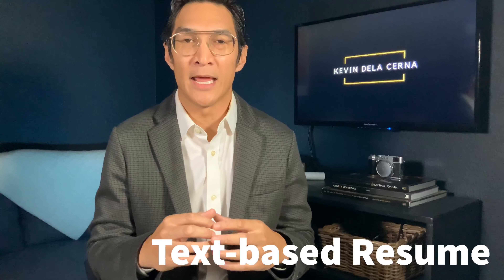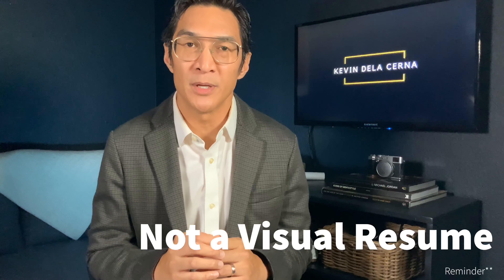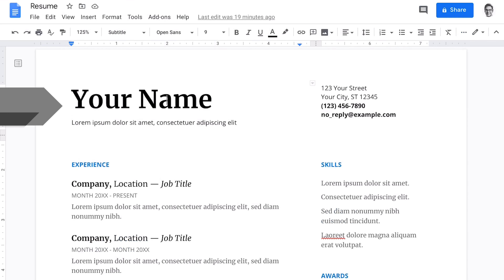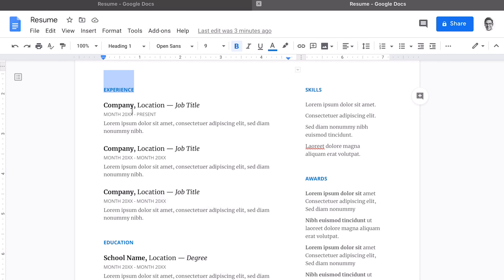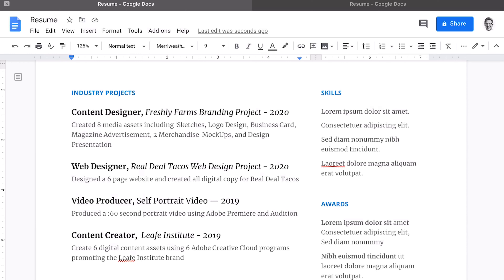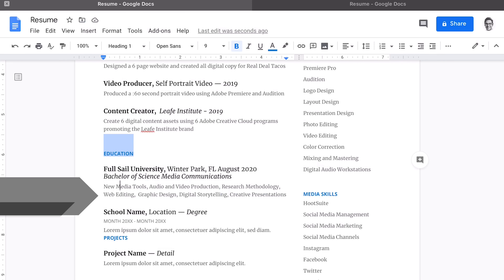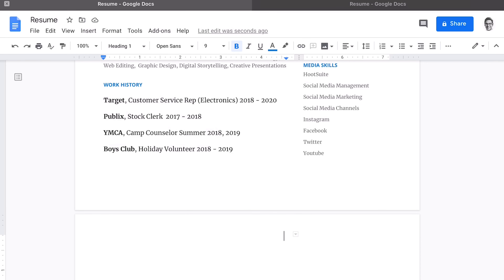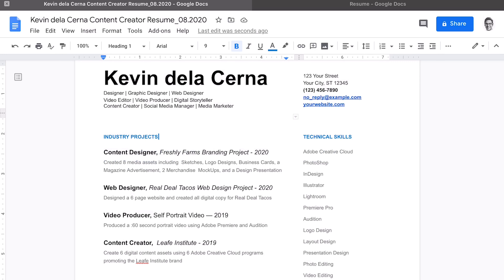Media Focused Text-Based Resume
Professional Development Seminar II
Writing a text-based resume 2:00
First section to update 3:20
Updating Experience section 4:35
More Formatting updates 8:54